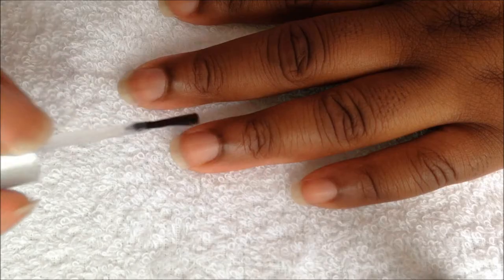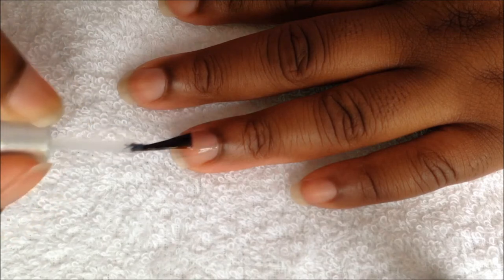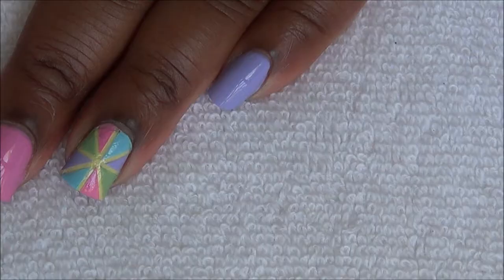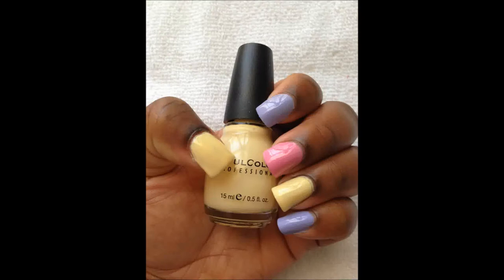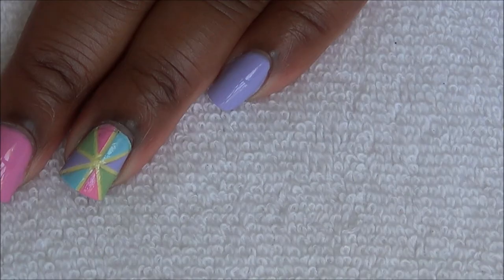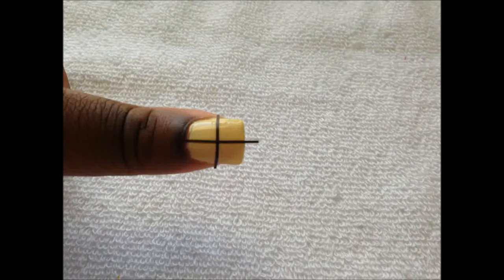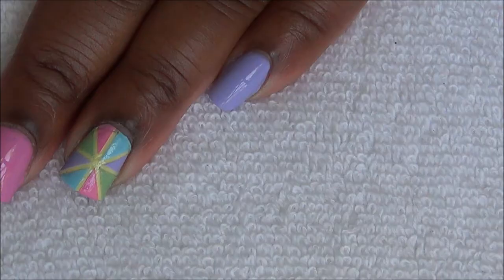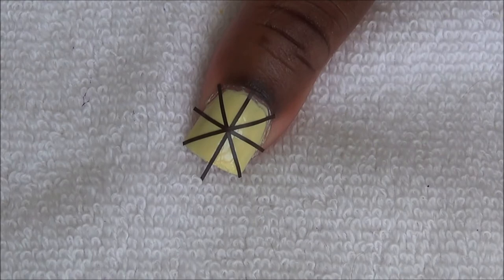Pinwheel Nail Art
Products Used
Sinful Colors Unicorn
Sinful Colors Baby Blues
Sinful Colors Bright Lucite
Sinful Colors Over It
Sinful Colors Song Of Summer
Top Coat Poshe
Base Coat Poshe
Dotting Tool
Nail Vinyls